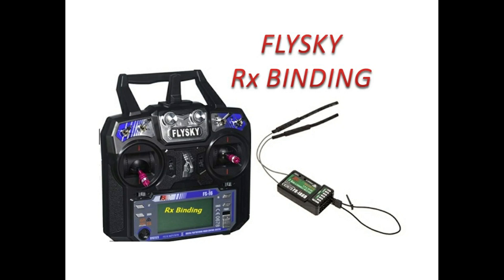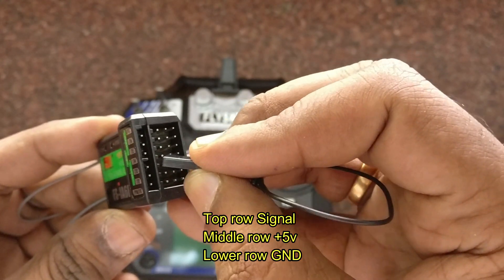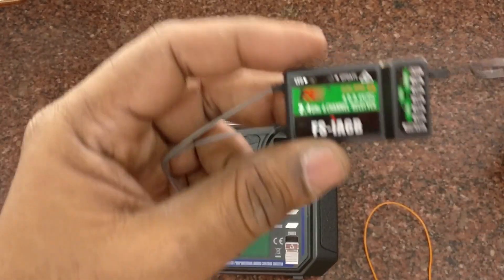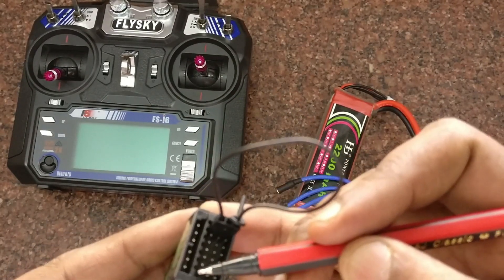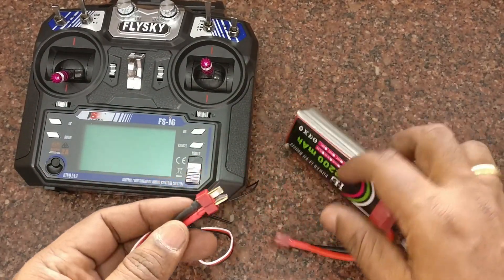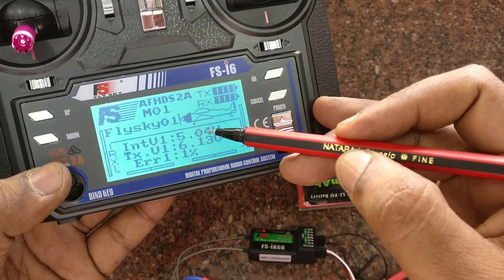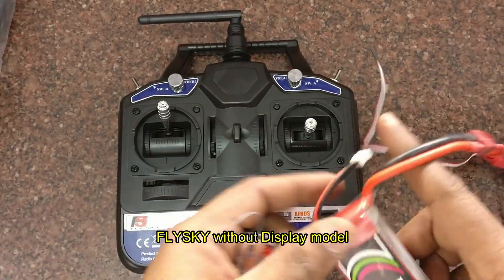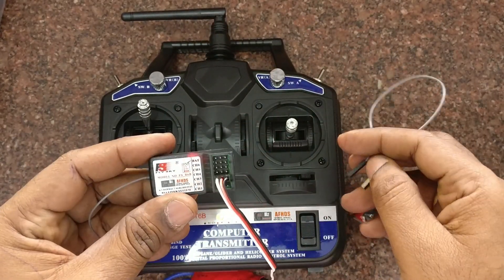FLYSKY BINDING Tx With Rx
FLYSKY is popular Transmitter at 2.4GHz range used to control Quadcopters.This video shows how to bind the Receiver with the Transmitter , so that BLDC motors can be controlled from the Transmitter.